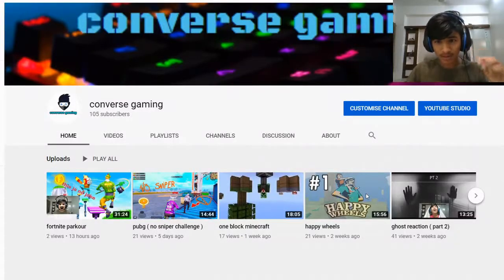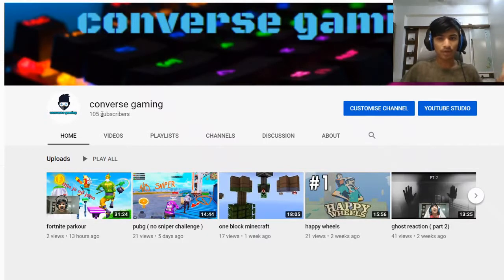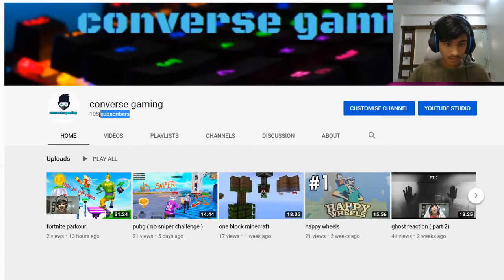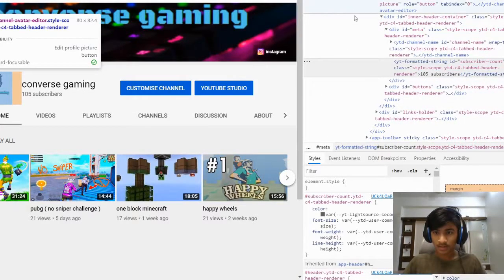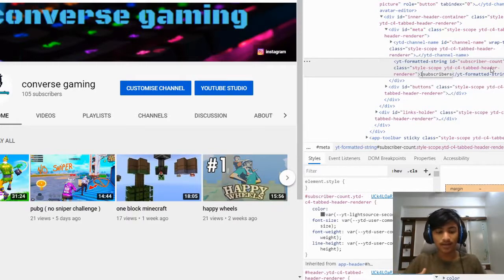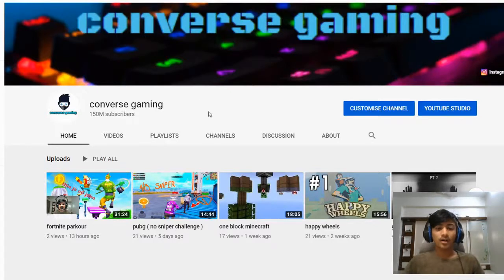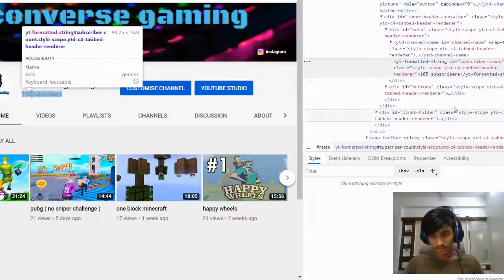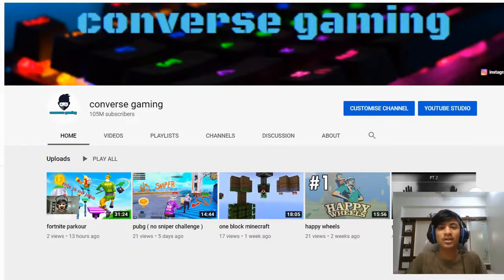1OO MILLION SUBS PRANK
this is just a prank a really cool prank
and will not mess with anything